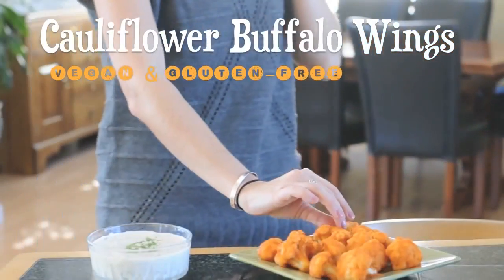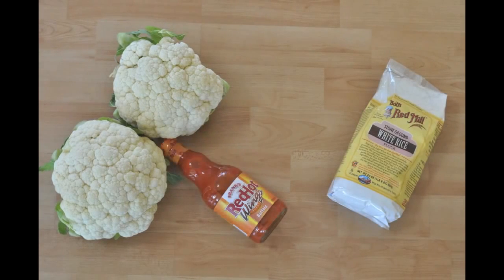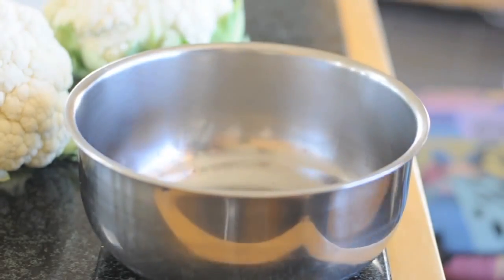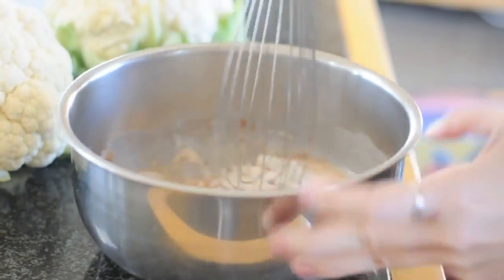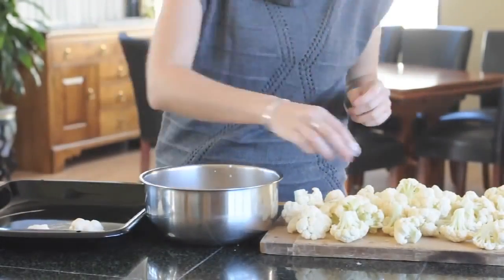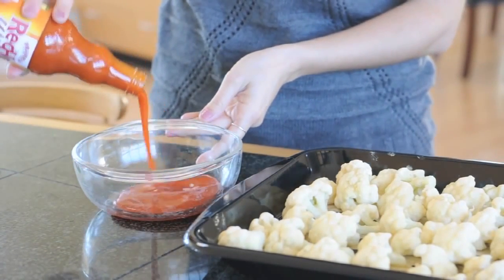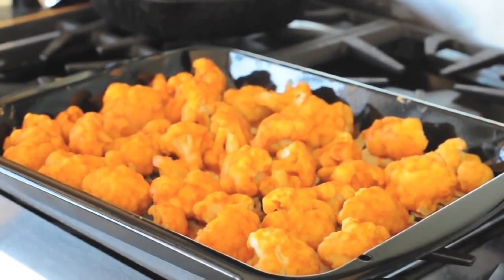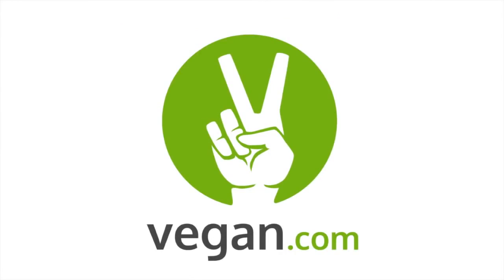Easy Vegan Recipe | Cauliflower Buffalo Wings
This is a recipe for vegan and gluten-free cauliflower buffalo wings.